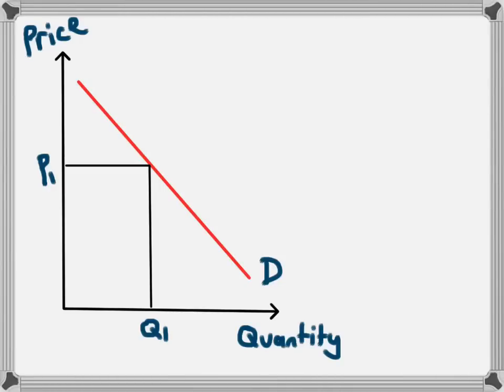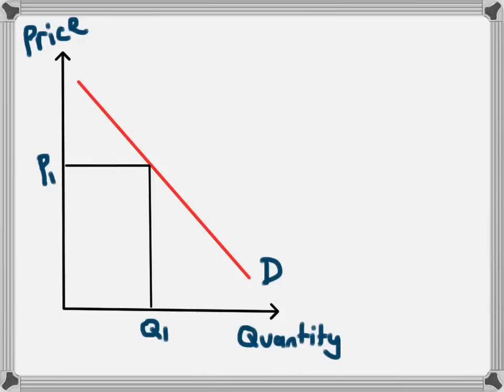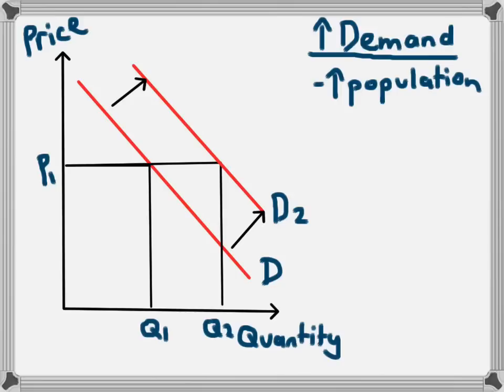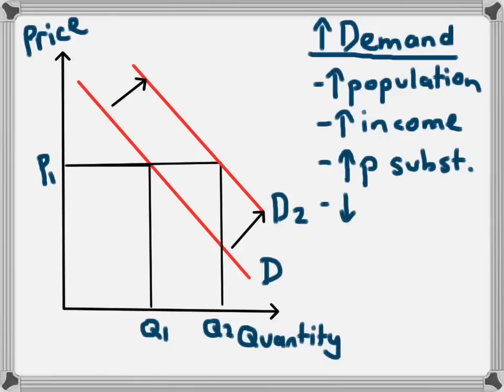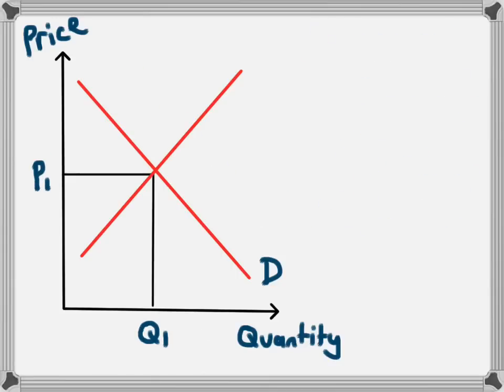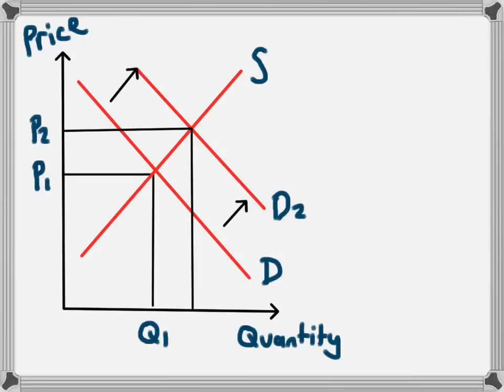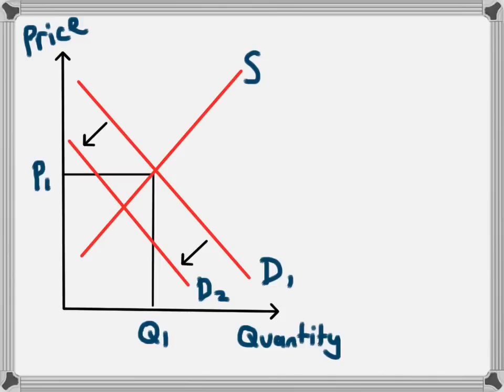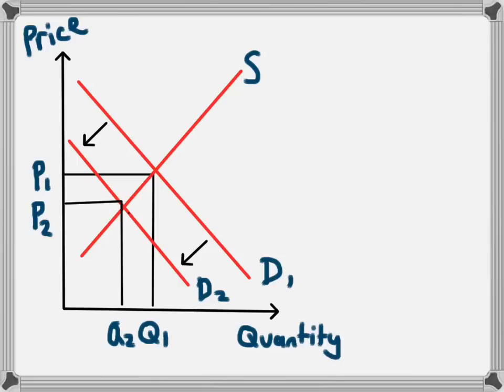Increase and decrease in demand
This video shows the effect of changes in the demand curve on equilibrium price and quantity; and also on Business Revenue.
If you are unsure of how equilibrium is found or how business revenue is shown, watch